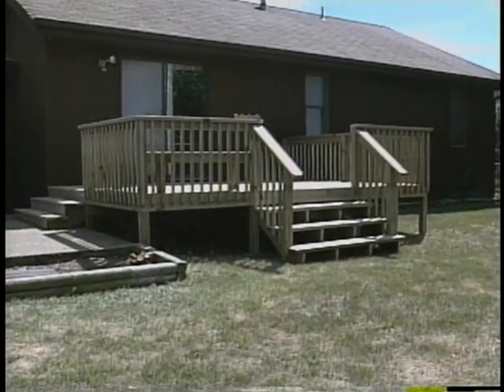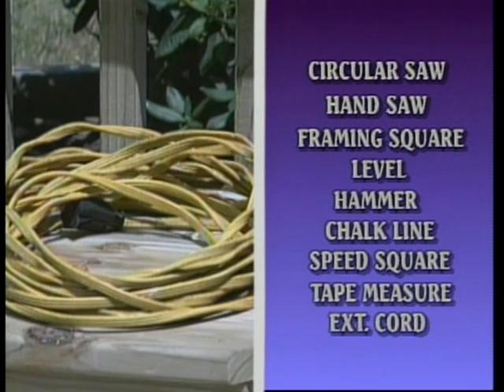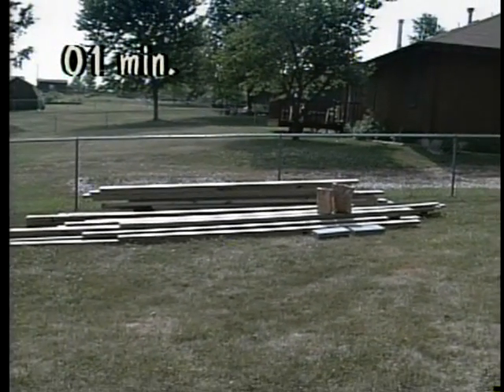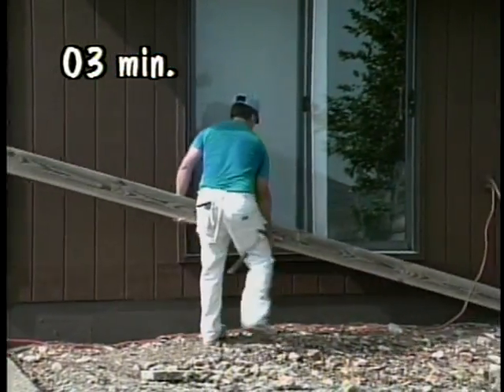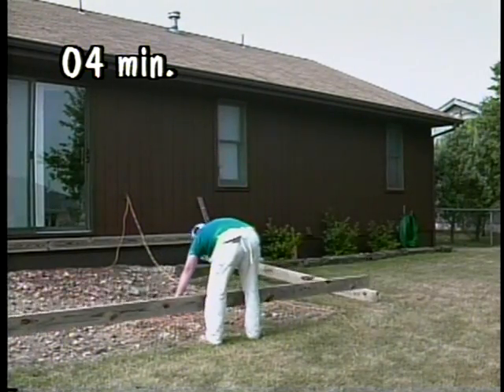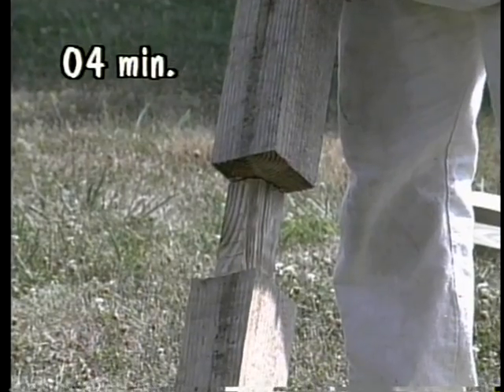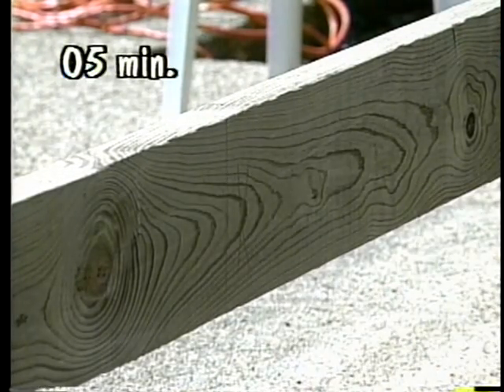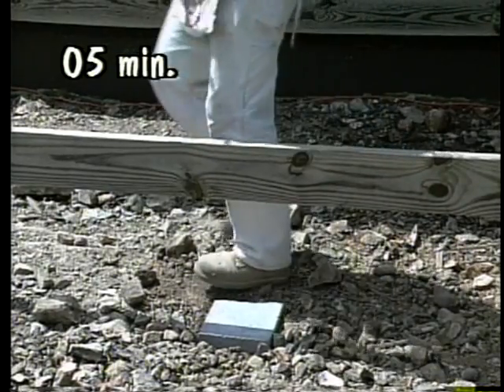Build Your Own Deck from Sutherlands: Part 1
Sutherlands Deck packages are available directly to builders and do-it-yourselfers through Sutherland Lumber retail locations. Sutherlands stores are found in 13 states across the Midwest and South.